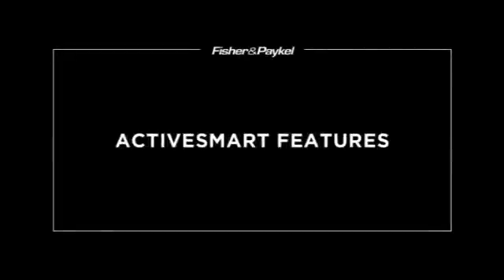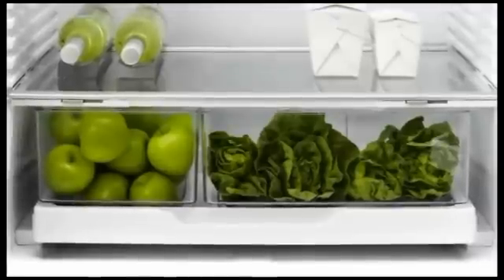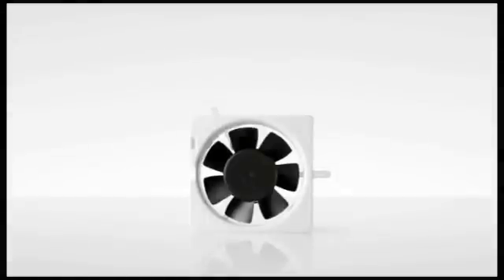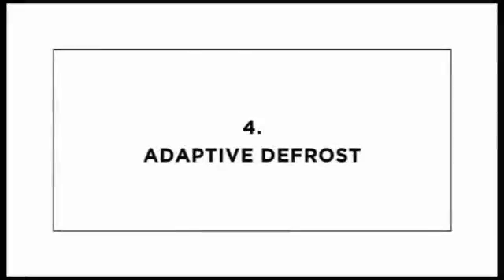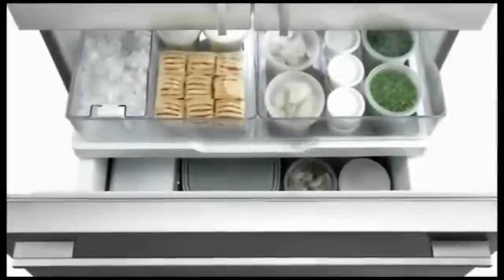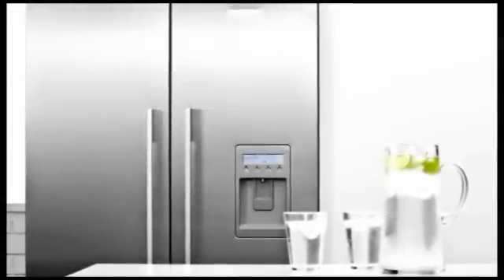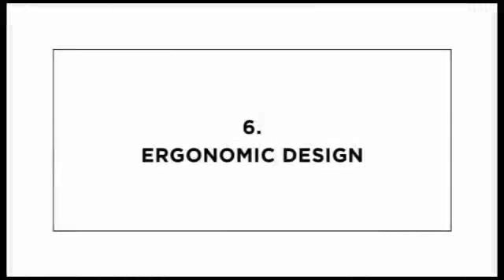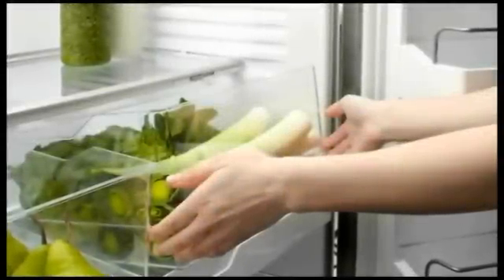ActiveSmart™ Features | Fisher & Paykel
Watch the videos and learn more about the features and benefits of ActiveSmart™ Technology.

ActiveSmart™ consists of a microprocessor, interior temperature sensors, independently controlled variable speed fans and multiple air ducts. The microprocessor controls how the refrigerator operates based on changing patterns of use. The sensors continuously send information to the microprocessor, which analyses and adjusts the fan speed and compressor operations accordingly to deliver a consistent and stable temperature. Continuous feedback means that ActiveSmart™ adjusts to the way you live. Its ability to respond to daily use means that it only uses the energy needed to keep your food fresher for longer.